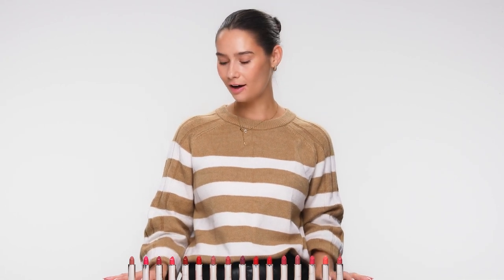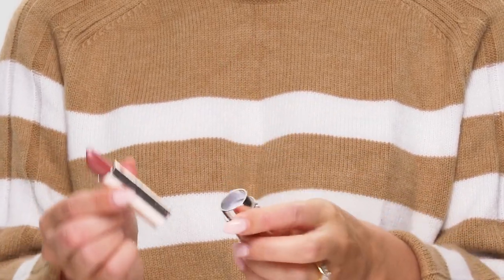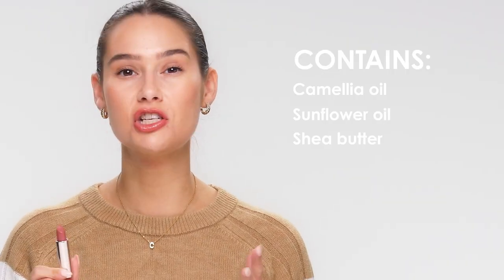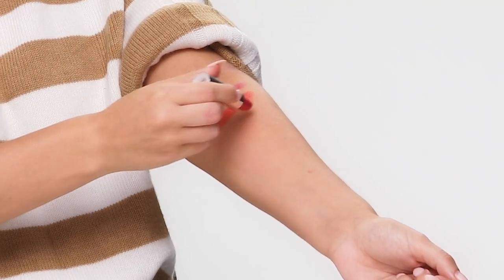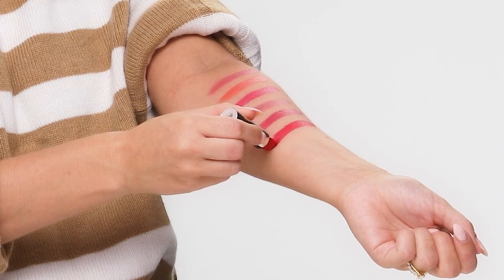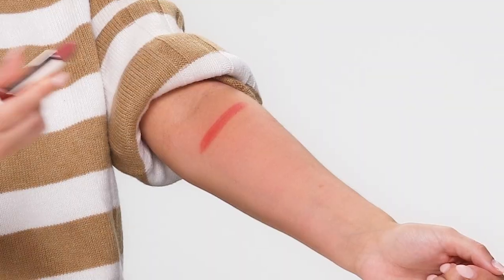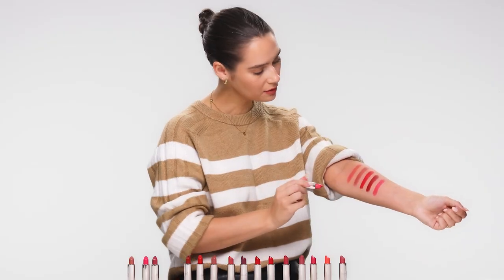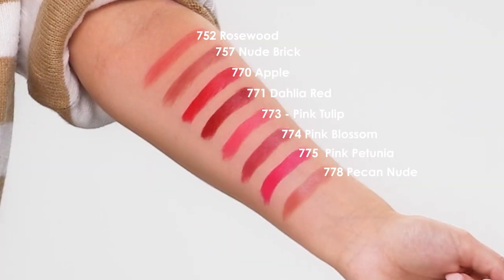Escentual Experts Swatch Clarins Joli Rouge Lipstick Refills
0:00 - Intro
0:29 - How to put the Joli Rouge Lipstick into a case
0:46 - Joli Rouge Lipstick finish on the lips
1:01 - Joli Rouge smell
1:12 - Joli Rouge ingredients
1:25 - Joli Rouge packaging and sustainability
1:38 - Joli Rouge swatches